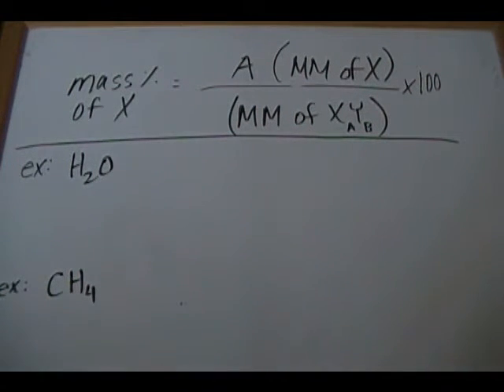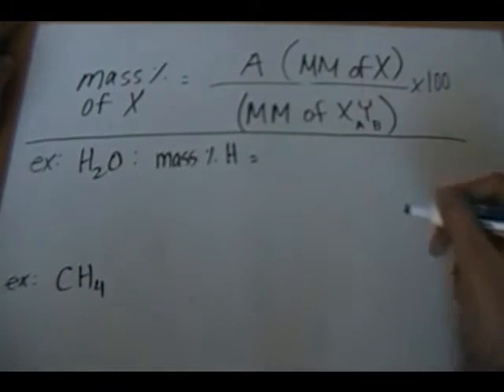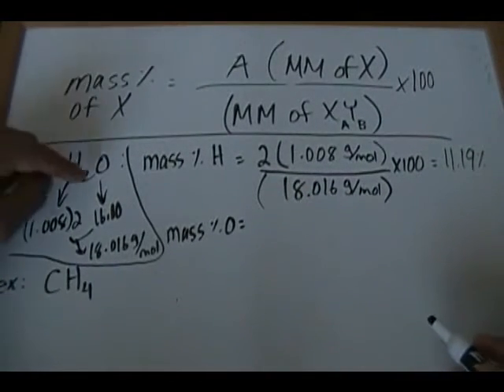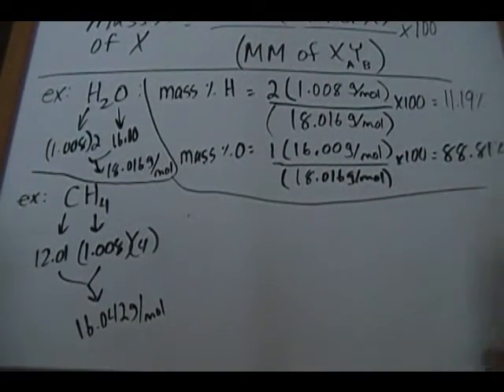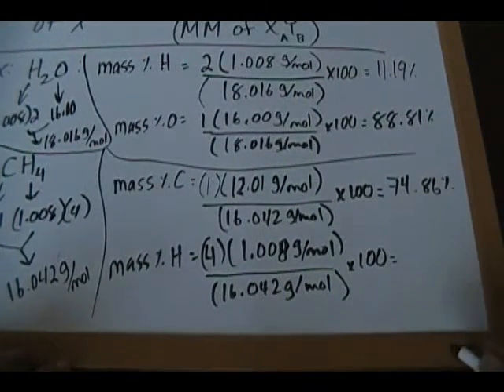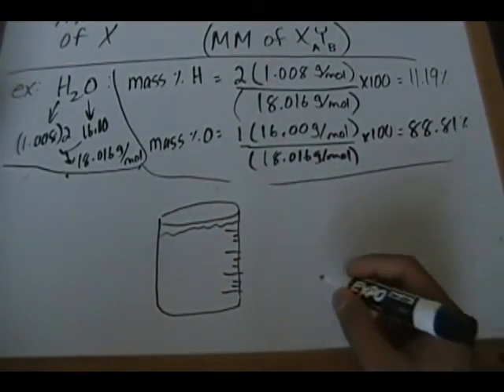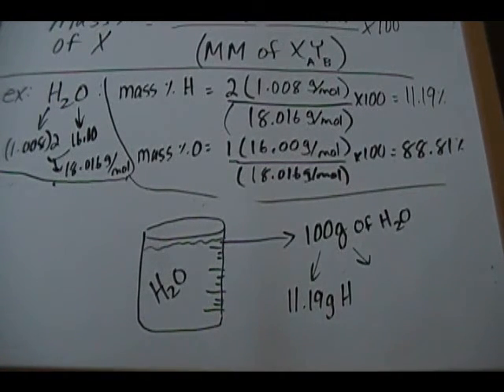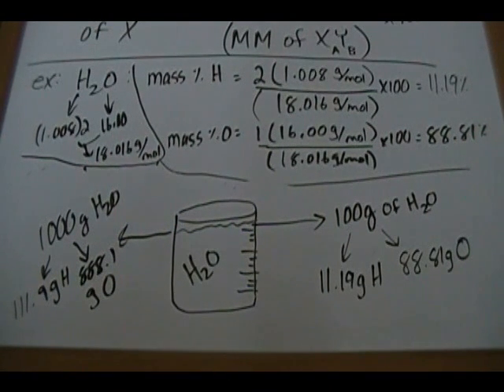Mass Percent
Brief discussion on how to determine mass percent composition...